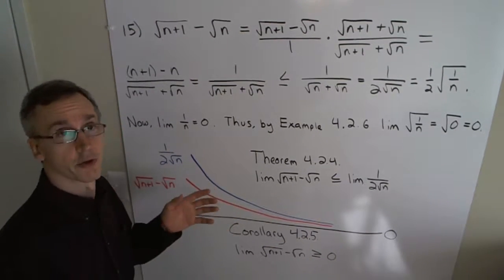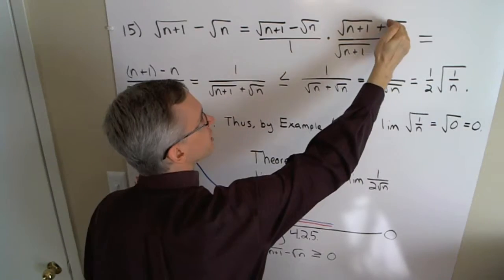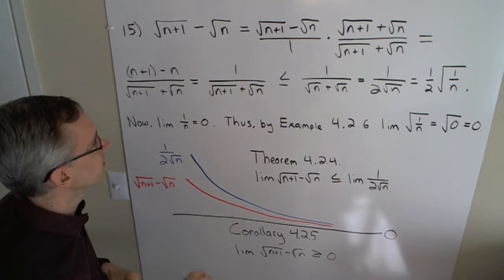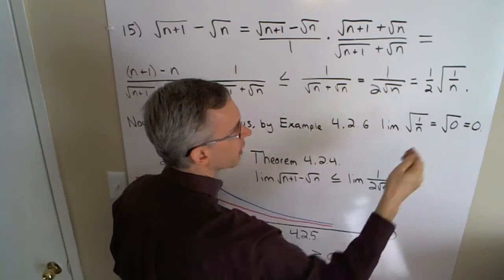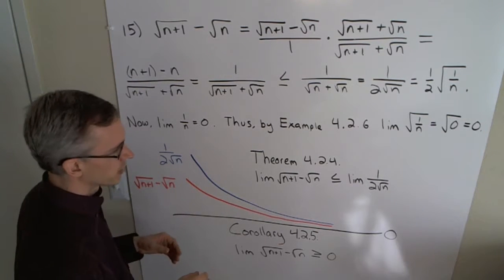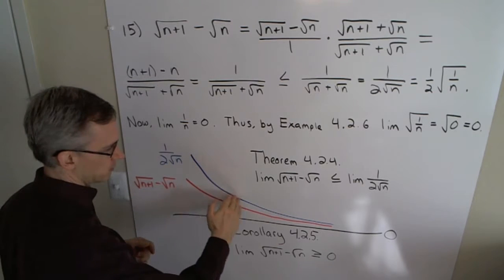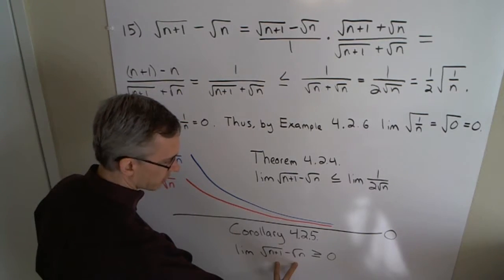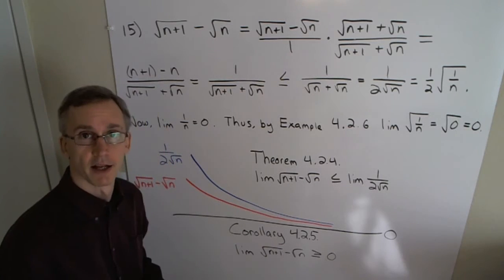Steven Lay Analysis Section 4.2 Exercise 15a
Find the limit of sqrt(n+1) - sqrt(n).